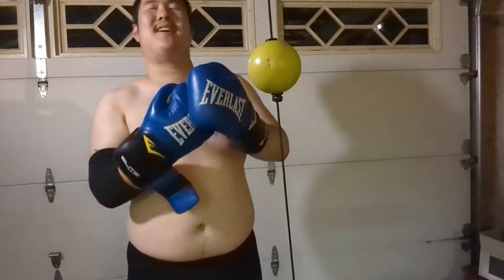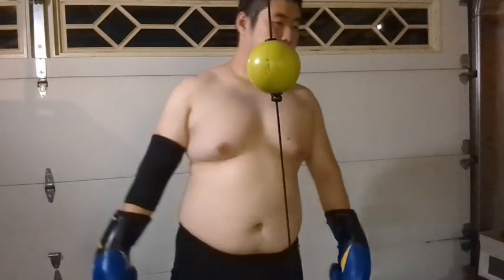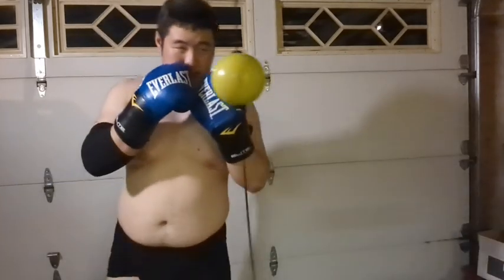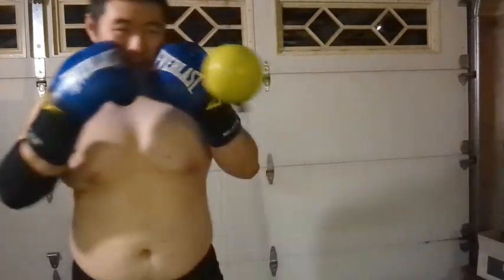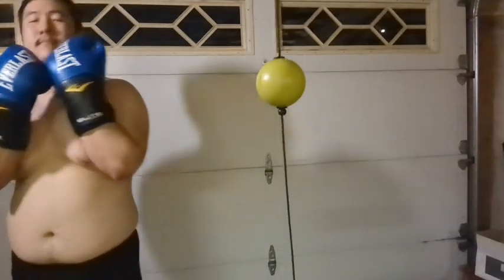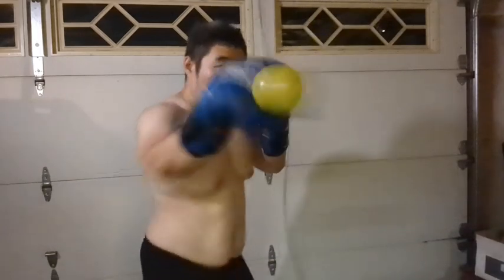Punching (Day 20)